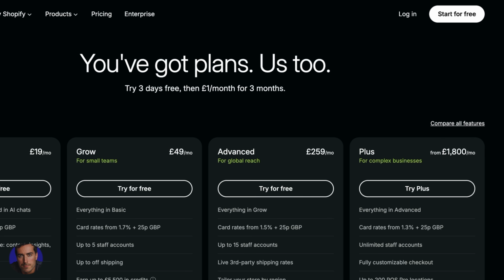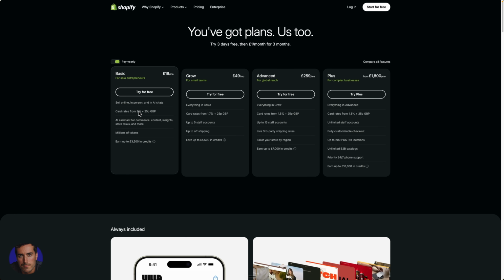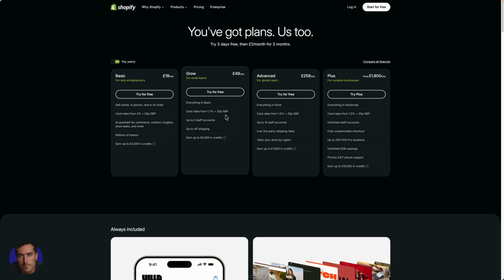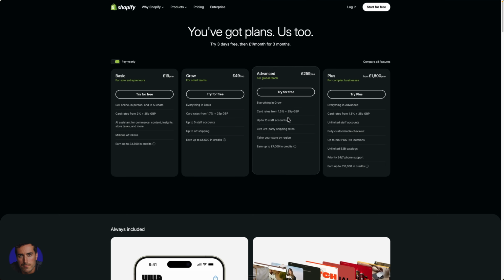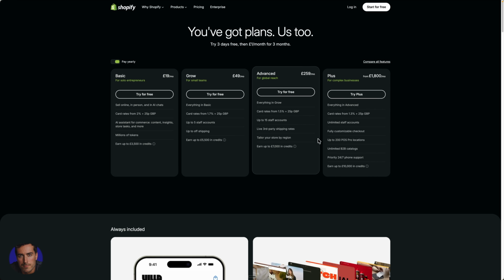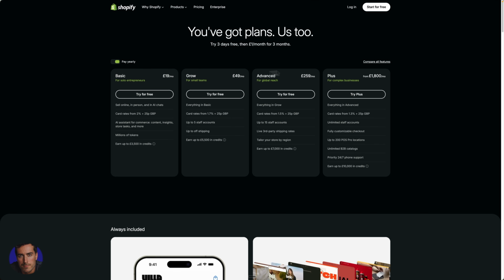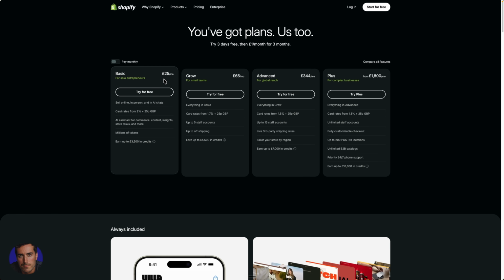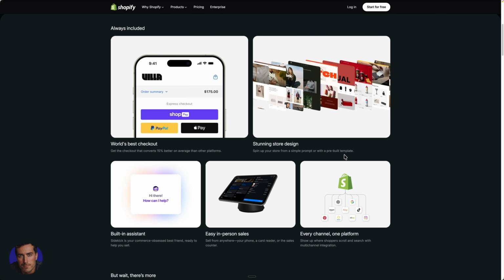Shopify Pricing: How Much Does Shopify Cost? (Plans & Fees Explained)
In this video, I explain how much Shopify costs and break down its pricing plans. Whether you're a solo entrepreneur or running a larger store, there's a plan for you. Check out the video for all the details and tips on choosing the right plan for your needs.

Timestamps:
0:00 - Introduction
0:26 - Free Trial Overview
1:01 - Basic Plan Details
1:59 - Grow Plan Overview
2:27 - Advanced Plan Insights
2:55 - Plus Plan Features
3:11 - Yearly vs Monthly Payments
3:53 - Pricing Page Comparison
4:05 - Final Thoughts

▬▬▬▬ Links & Resources ▬▬▬▬

▬▬▬▬ Video Transcript ▬▬▬▬

In this video, I’m breaking down how much it actually costs to run a shop using Shopify. It can get a bit complicated with different pricing plans, but I’ll walk you through everything you need to know.

You can get three days of unrestricted access to the platform, and after that, it's just $1 per month for the next three months.

Let’s dive into the pricing plans. Starting with the Basic plan, it’s currently priced at about $19 per month, which translates to roughly $25 in dollars.

This plan is designed for solo entrepreneurs, allowing you to sell online, in person, and even through AI chats. One important thing to note is the card rates, which vary by plan.

On the Basic plan, you’ll face a 2% transaction fee, which decreases as you move to higher-tier plans. Next up is the Grow plan at $49 per month.

This plan includes everything from the Basic plan but offers better card rates. Then we have the Advanced plan, which Shopify describes as ideal for global reach, priced at $259 per month and featuring a 1.5% card rate.

This plan supports up to 15 staff accounts, making it suitable for larger shops. For those with even bigger needs, there's the Plus plan, which costs around $1,800 per month (or just over $2,000 in dollars).

This plan includes everything from the Advanced plan, plus unlimited staff accounts and a fully customizable checkout. It’s perfect for businesses with multiple physical locations or large online stores.

I should mention that the prices I discussed are based on yearly payments. If you opt for yearly billing, you get a discount on the monthly rate, but you have to pay for the entire year upfront.

If you switch to monthly payments, you’ll notice that the costs generally increase, except for one plan that remains the same. It’s really helpful to check out the pricing page directly for a detailed side-by-side comparison of all the different plans.

You can see what features are included and what’s not, which can help you make an informed decision. There are also frequently asked questions at the bottom of the pricing page that can provide additional clarity.